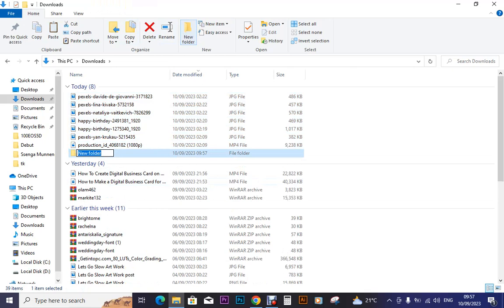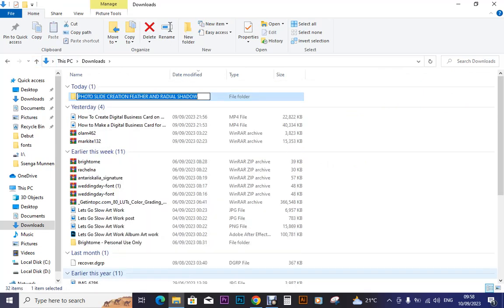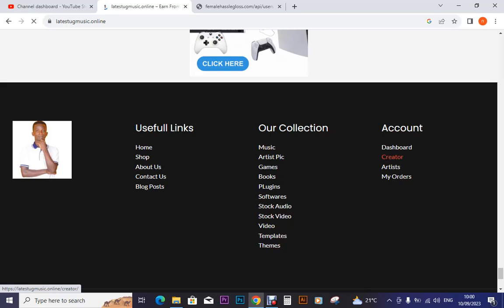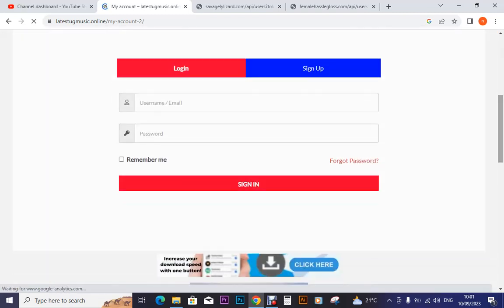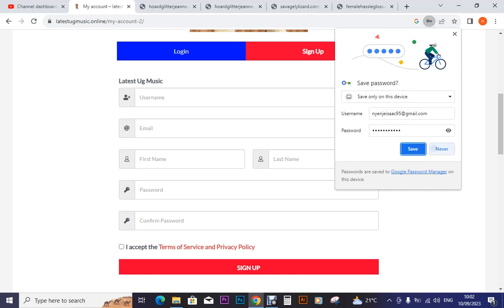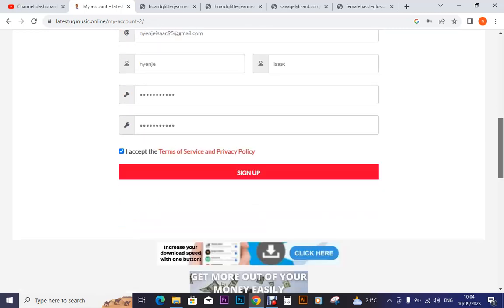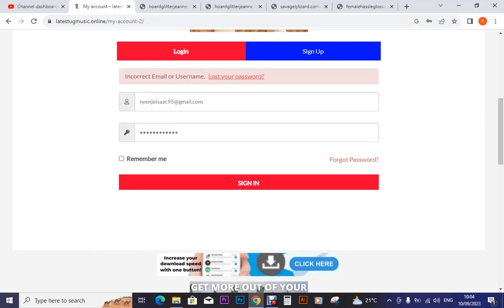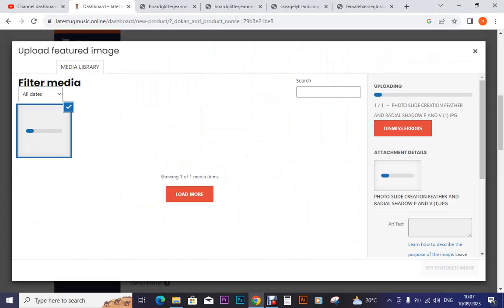How to create photo slide in premiere pro using edge feather and Radial Shadow 10